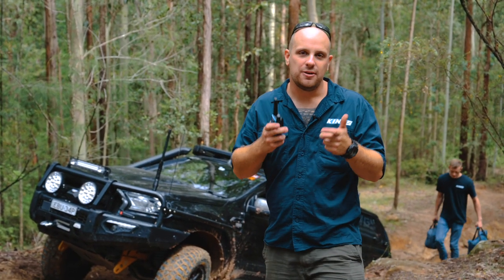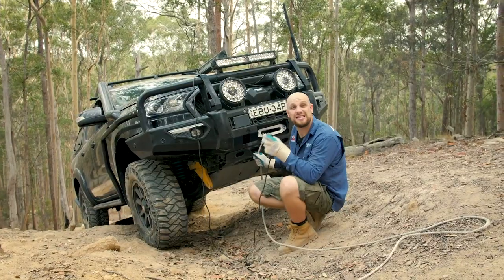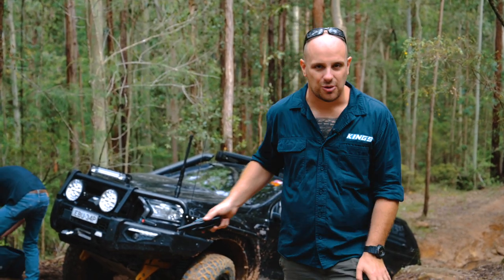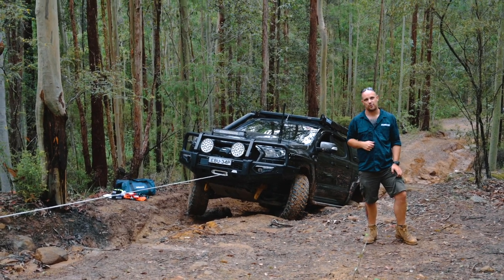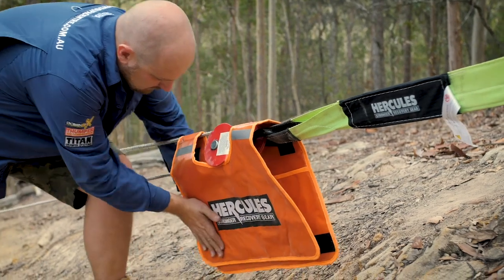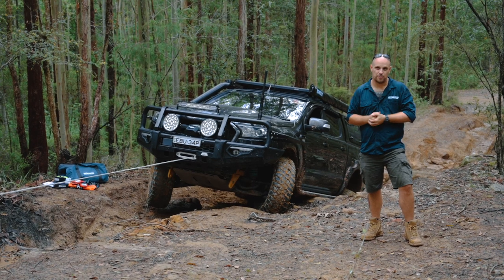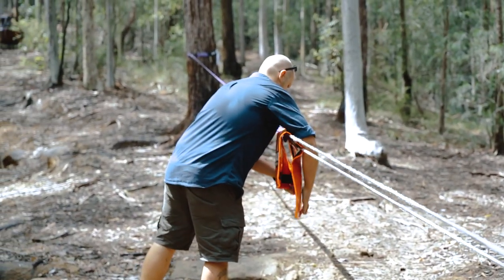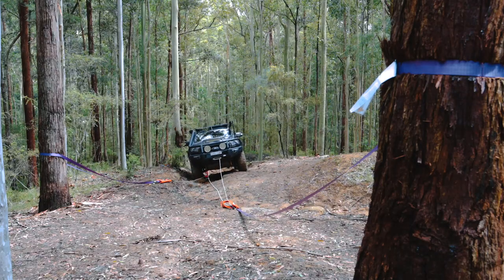ADVANCED WINCHING TECHNIQUES! Triple line winch pulls, slingshot winching & more!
GET THE GEAR BRENNO USES!

Learn how to get more out of your 4x4 winch with Brenno - as he runs through advanced winch tricks! See slingshot 4WD winch recoveries, triple line winch pulls, how to change the direction of a winch recovery and the most effective way to clear a fallen tree off a track with your winch. Keep these tricks up your sleeve and you'll be an offroad legend when you need to use them!

ABOUT US!
4WD Supacentre is an Australian owned company offering quality 4WD, camping and outdoor products at wholesale prices. We carry a wide range of products designed to make your 4WD or camping trip that much more enjoyable. Products range from air compressors, awnings, awning tents, camping gear, exhausts, led lights, Titan rear drawers, recovery gear and heaps more!